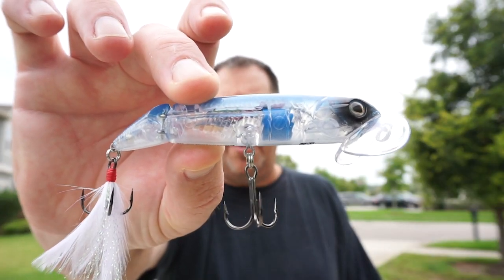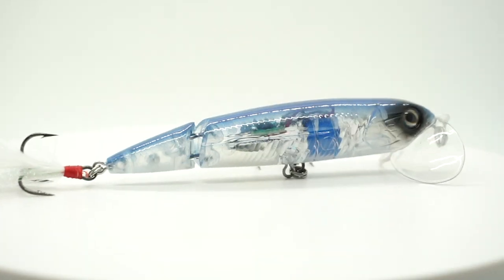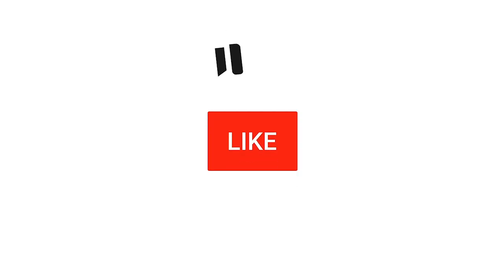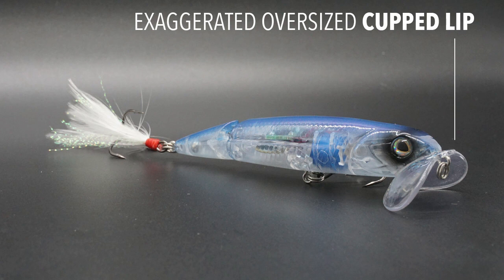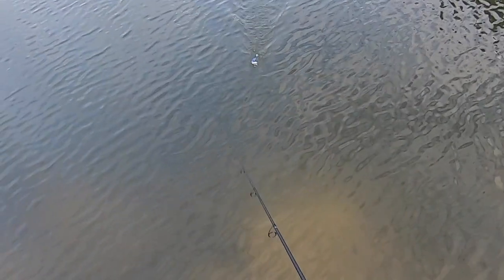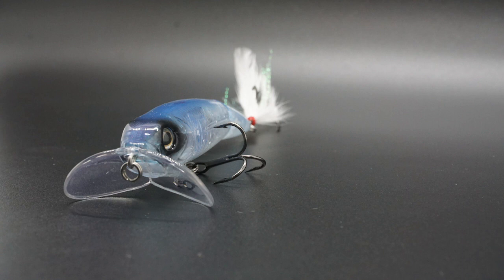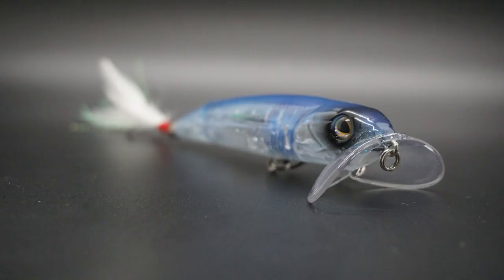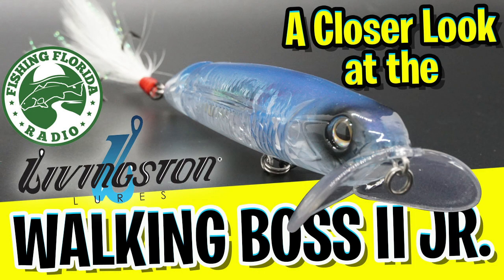A Closer Look at the Livingston Lures Walking Boss 2 Junior - Topwater Bass Fishing Wakebait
Steve Chapman of Fishing Florida Radio takes a Closer Look at the NEW Livingston Lures Walking Boss 2 Junior. This topwater wake bait is designed to catch largemouth bass.  Equipped with Livingston's sound system inside the lure, this bait has great action on the water.